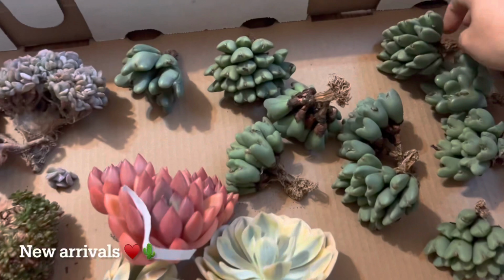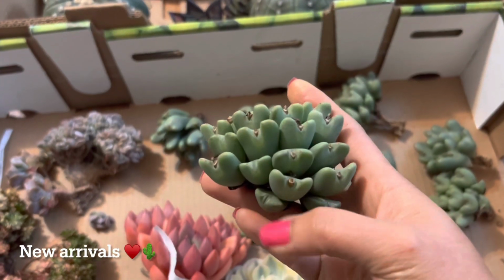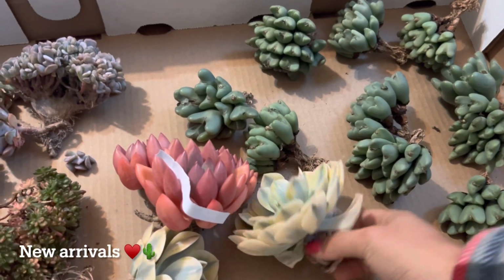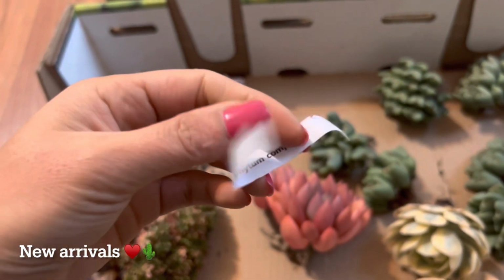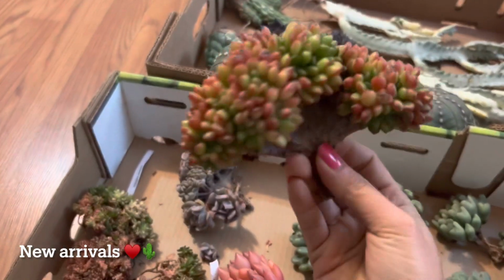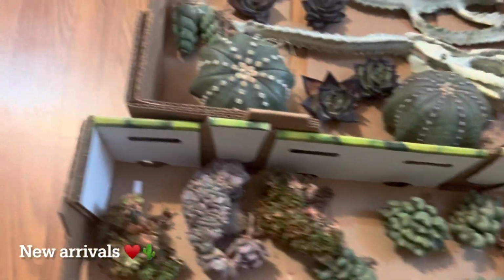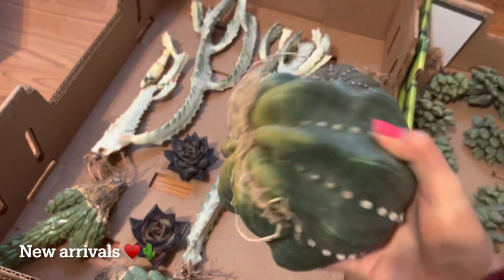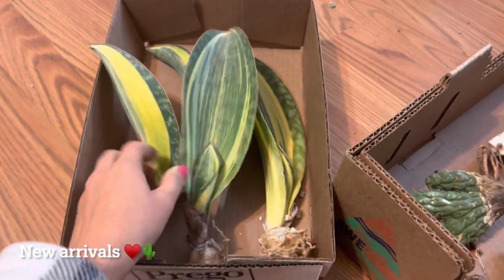Lunar new year unbox: whale fin, Astro, ghost cactus, back ebony, bilobum, akaihosi, aeo. sedifolius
Welcome to Cactus & succulents lover

• Ship inside USA
• Buyers pay shipping cost+ handling.
• Ship bare root.